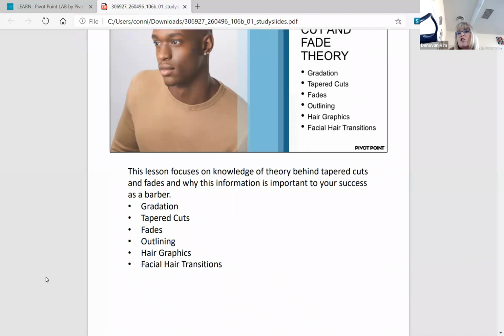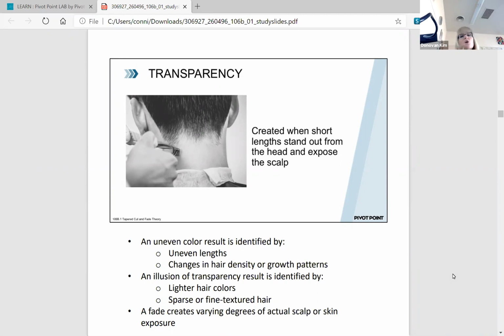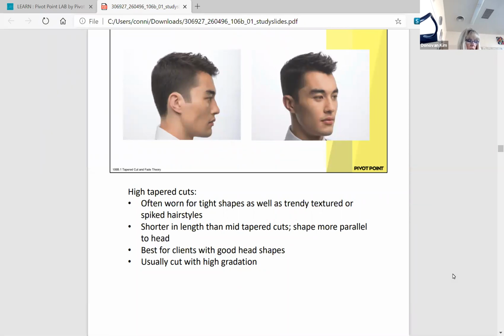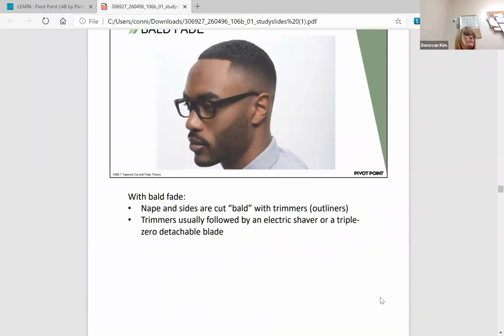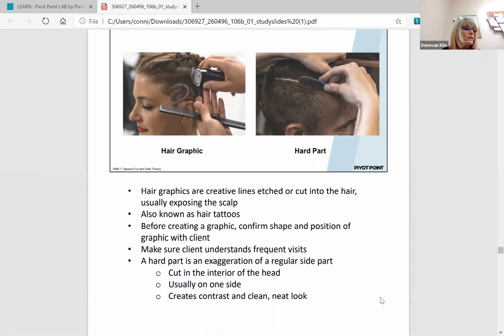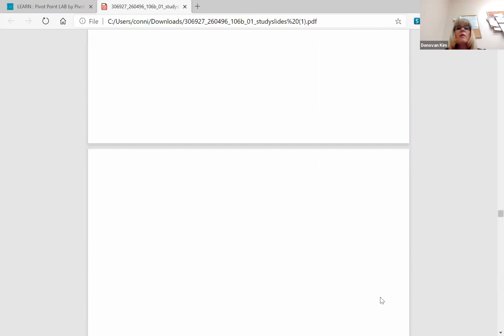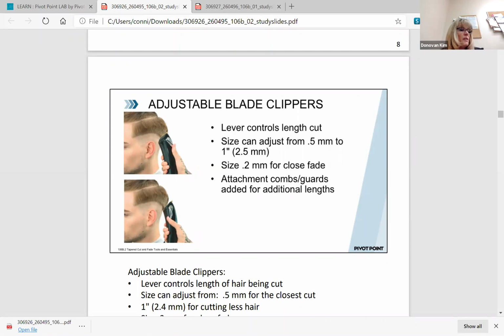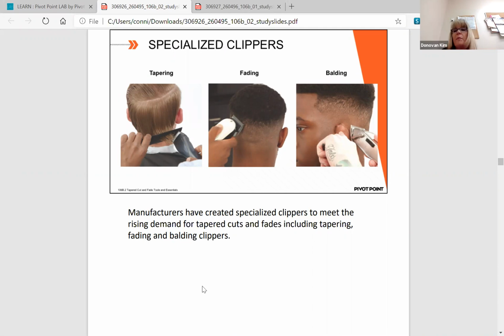11-10-2020 Barber Theory